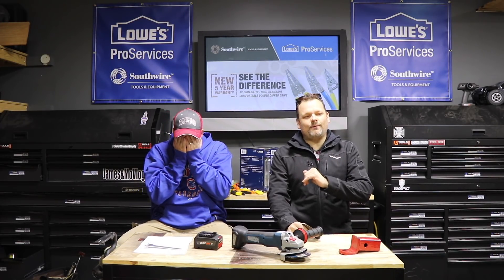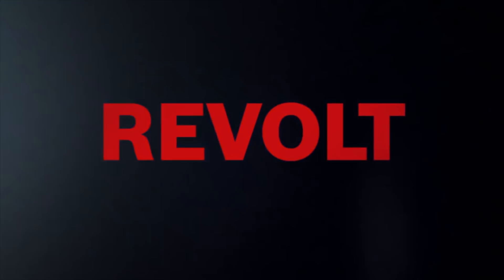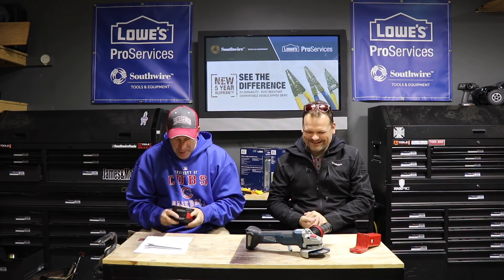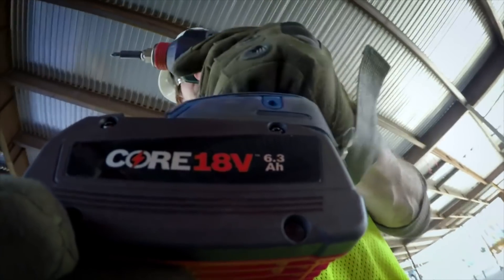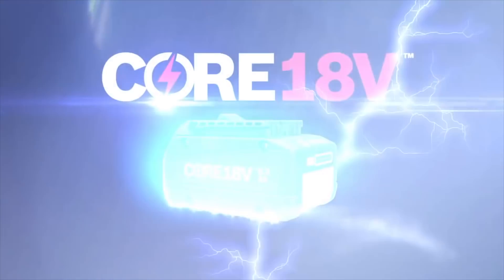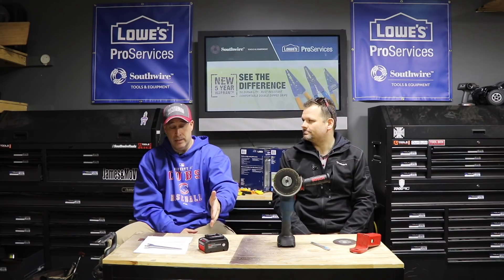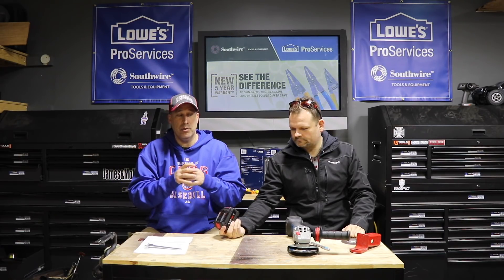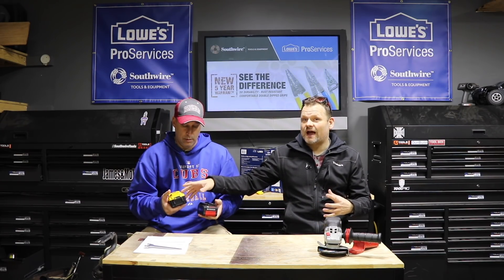BOSCH CORE The Ecoboost of Tool Batteries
Price the Bosch Core Battery on Amazon

We take a look and explain the new BOSCH CORE technology. Batteries are no now smaller, lighter, more powerful and have a longer run time thanks to new cell technology and innovative electronics.